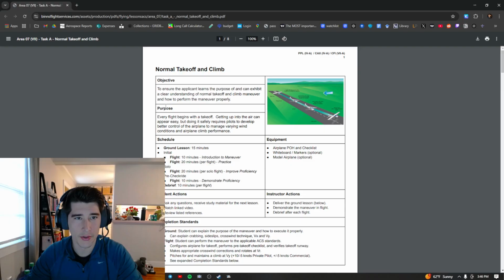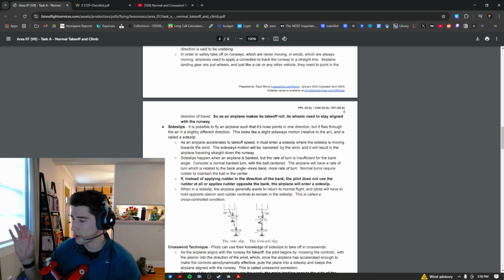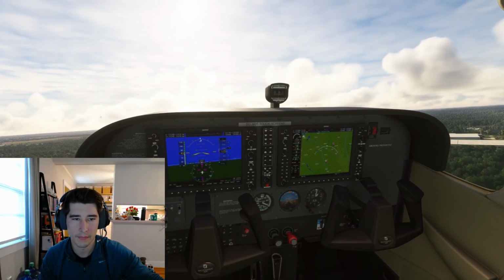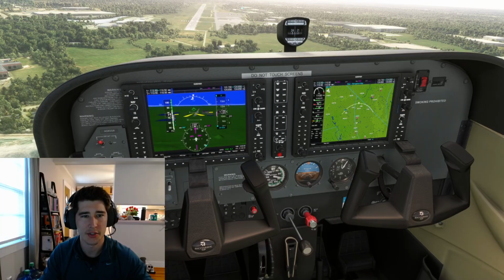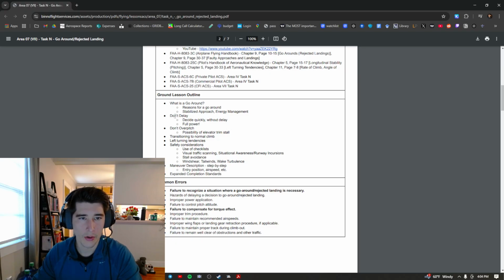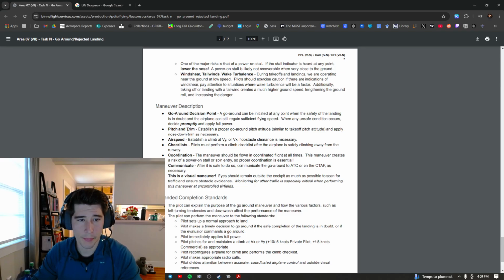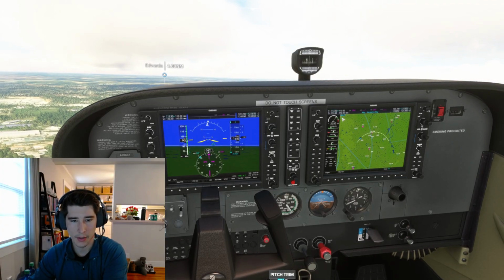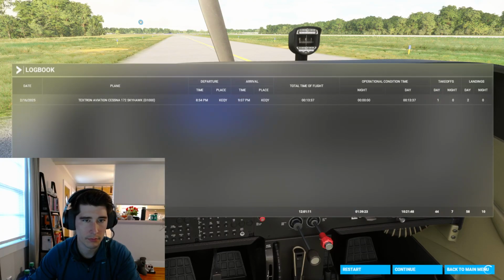Normal Takeoff and Go Around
Practicing Lesson Plans - Normal Takeoff and Go Around Procedures